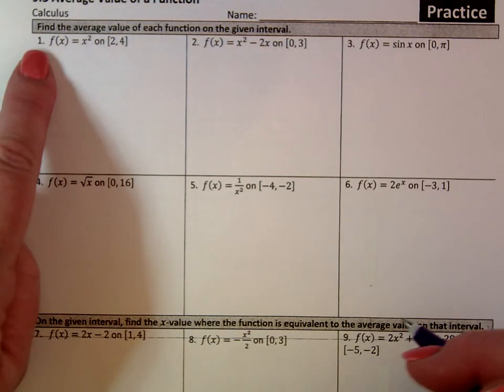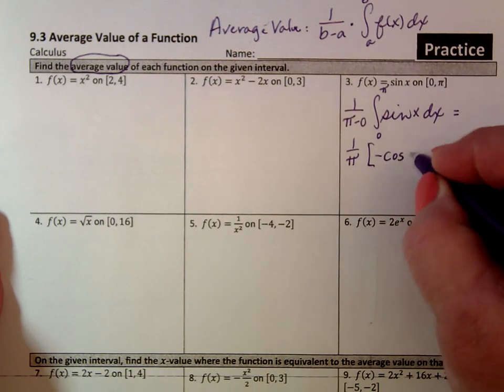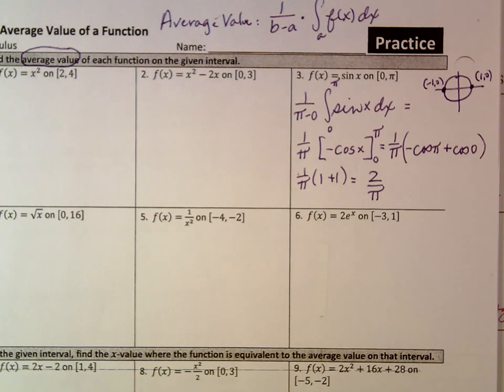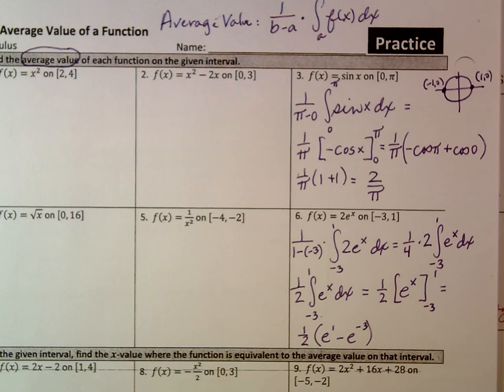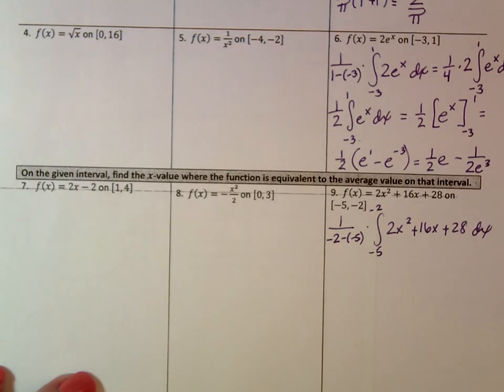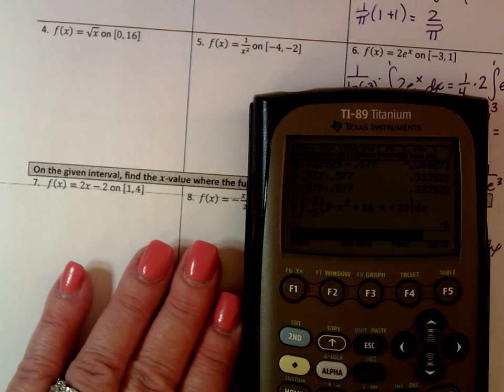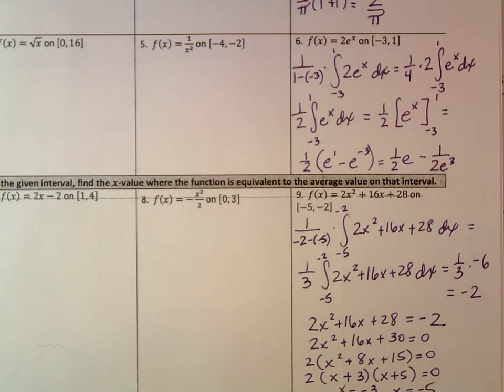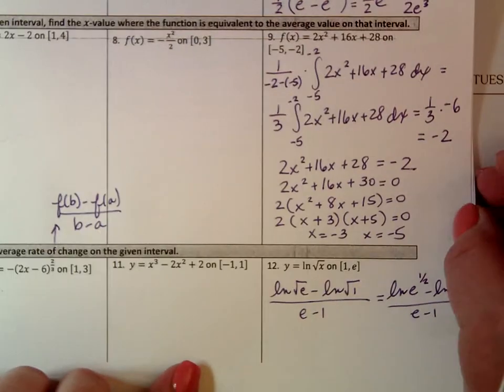AB 9-3 Examples for #1-12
Here are our first set of examples for #1-12.  Use them to complete the rest of the problems up to #12...More to come!  Let me know what you think of the video:)  You do NOT have to turn these in until we are done the Section.  You can turn them in all at once.  I will let you know the due date.

Stay well!